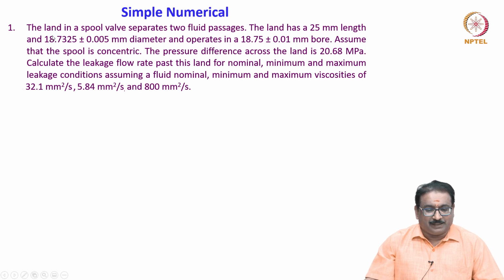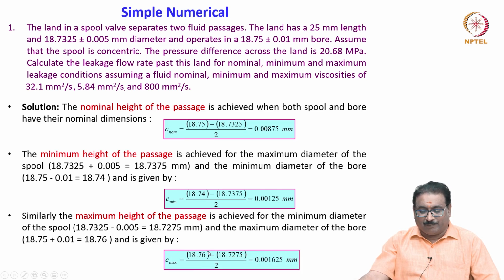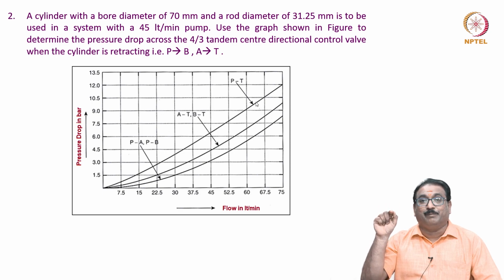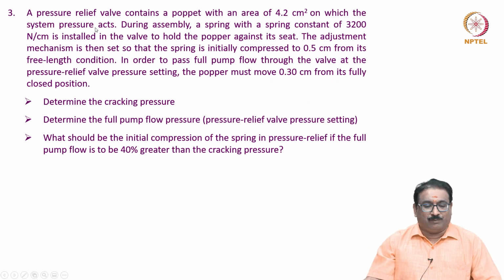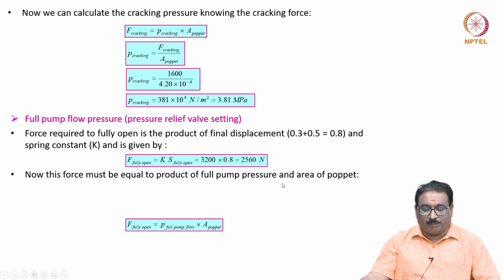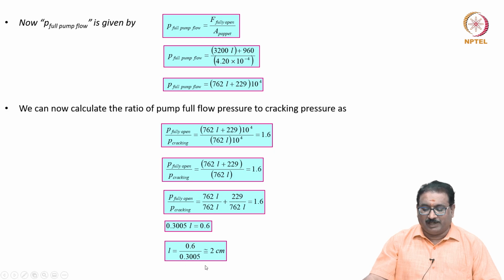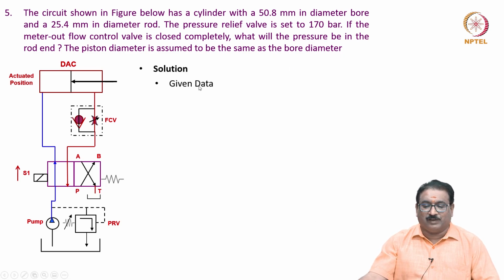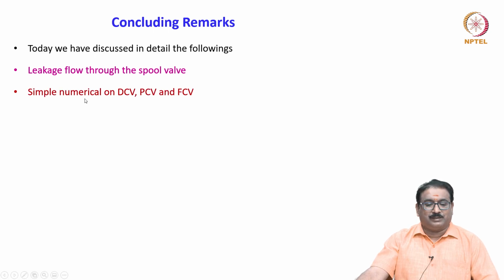6.2 - Estimation of leakage through spool and housing bore and Numericals on DCV, PCV and FCV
6.2 - Estimation of leakage through spool and housing bore and Numericals on DCV, PCV and FCV